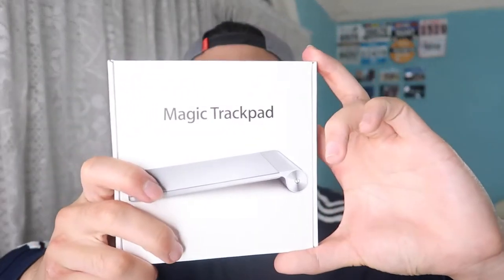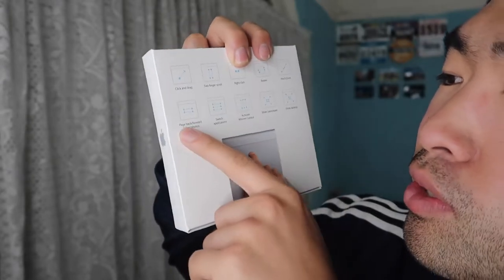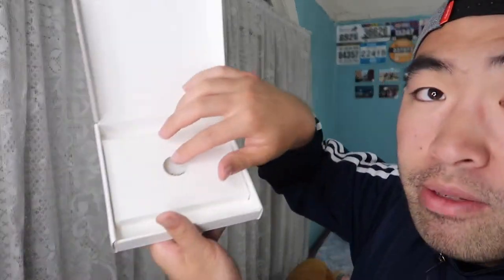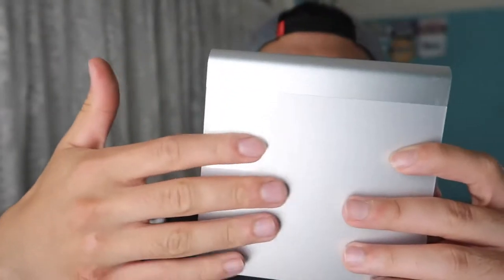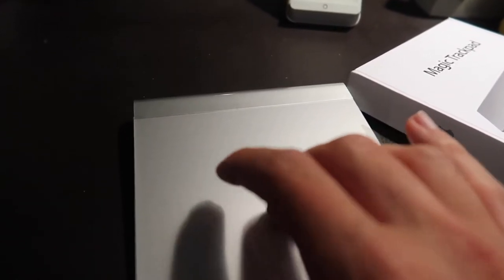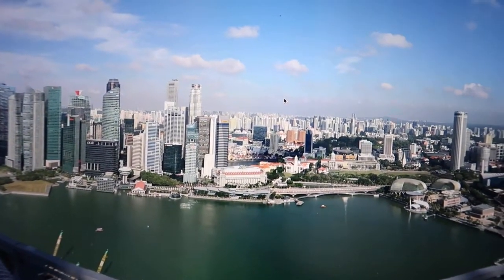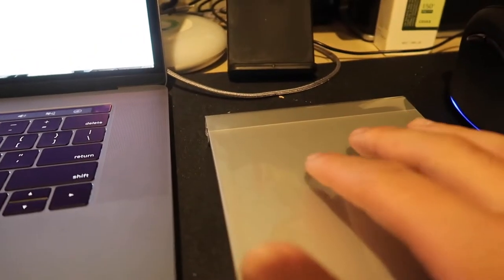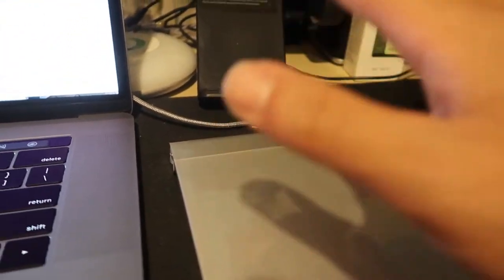Apple Wireless Magic Trackpad Unboxing! Worth it?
Are you in search for the best new trackpad mouse option if you don't like the one built in to the laptop? Check out the video to find out if this product is for you!

If you want:
Apple Wireless Magic Trackpad